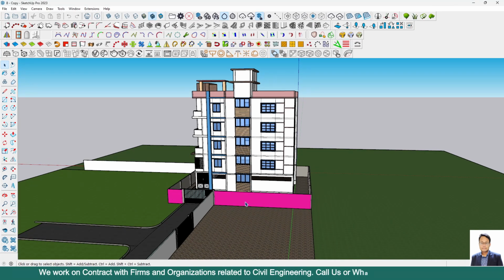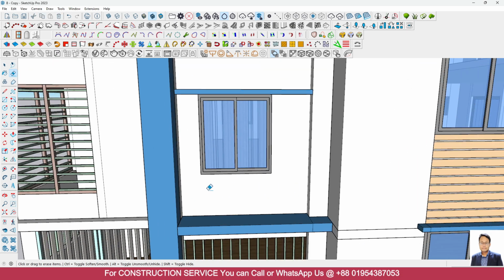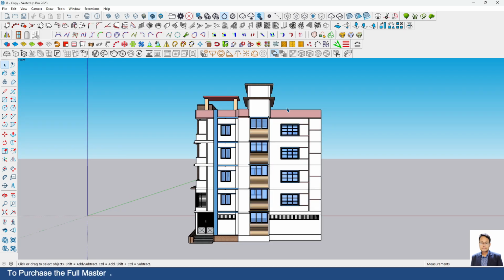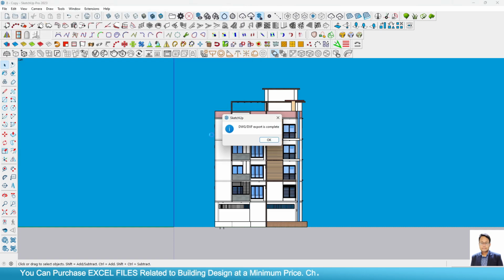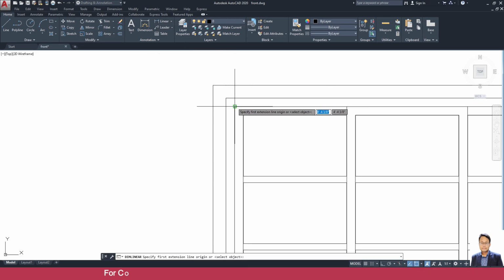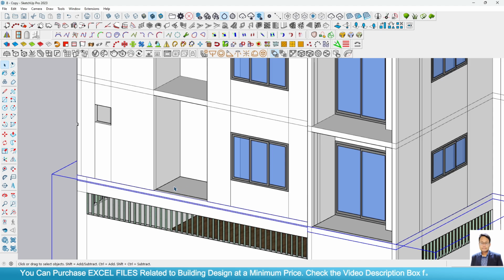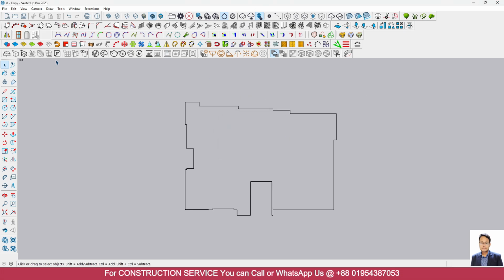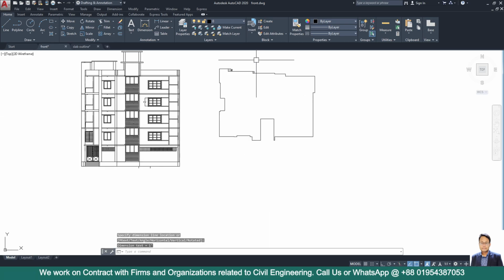3D SketchUp to AutoCAD 2D Conversion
Regards
Aveeseikh Barua
B.Sc. in Civil Engineering
CUET; MIEB